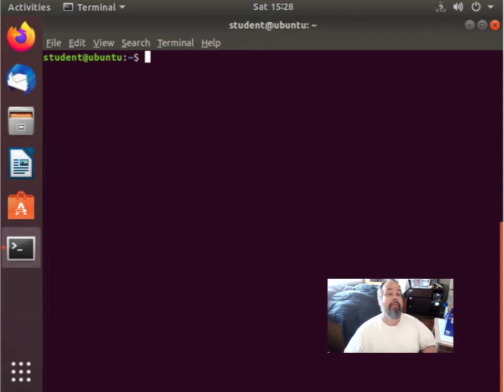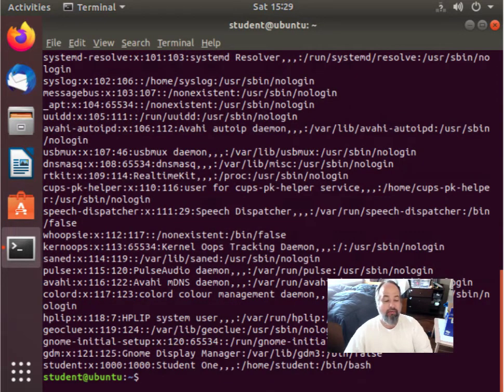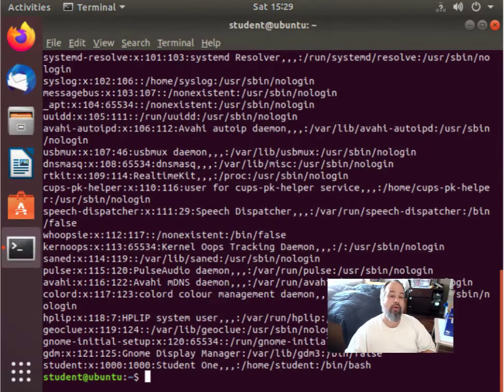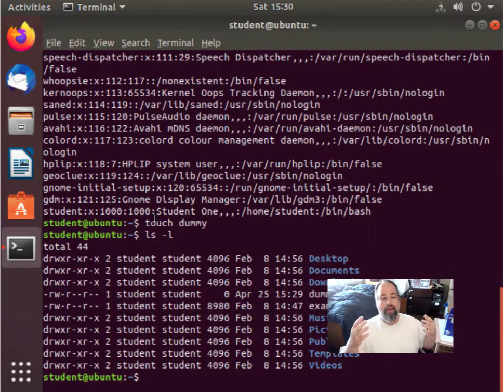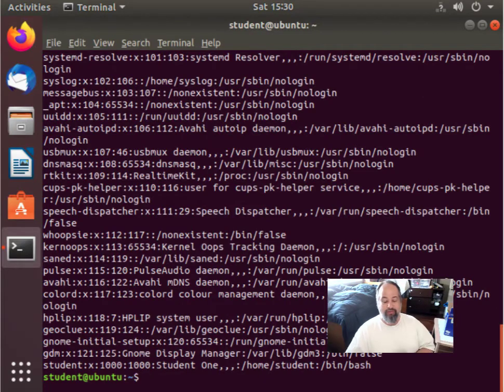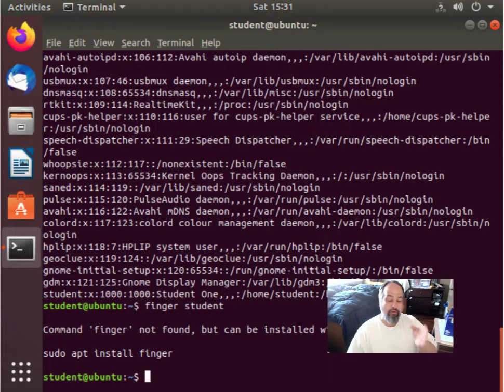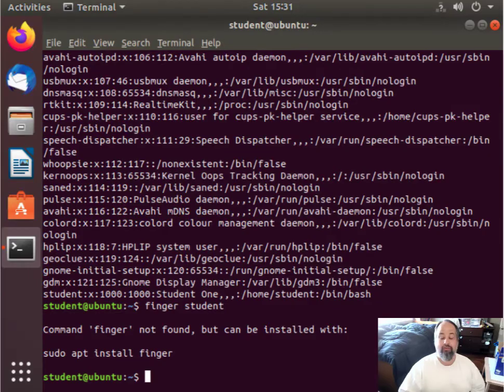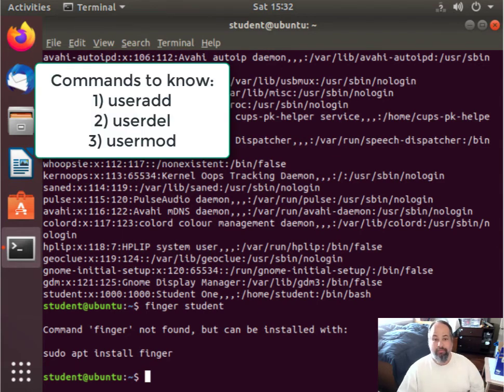COSN-205 Module 9: the passwd file